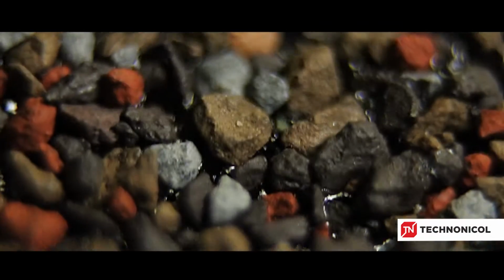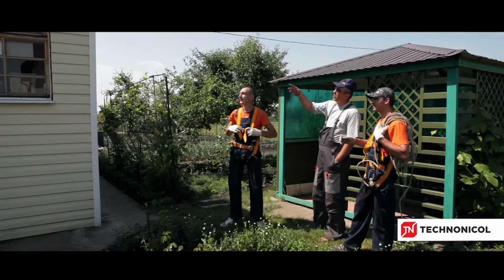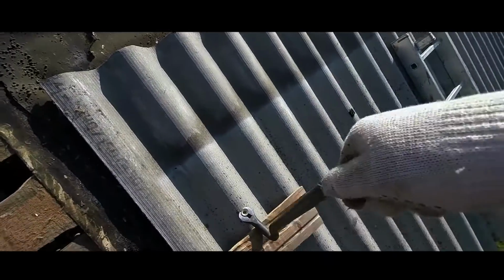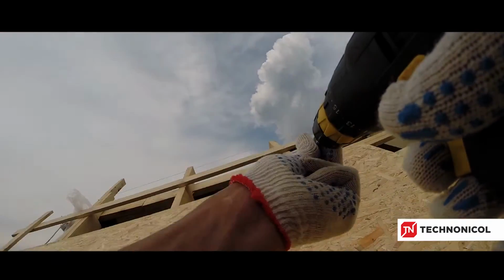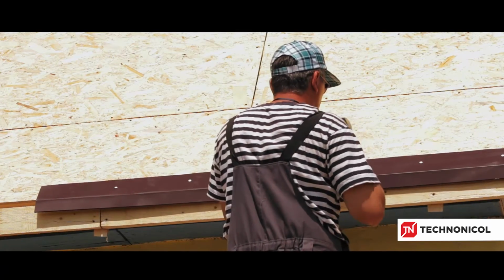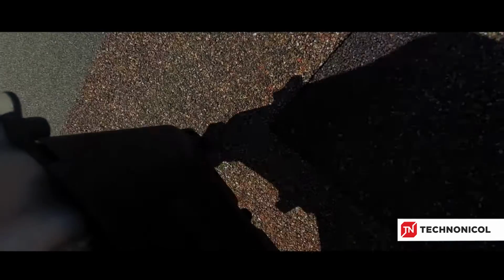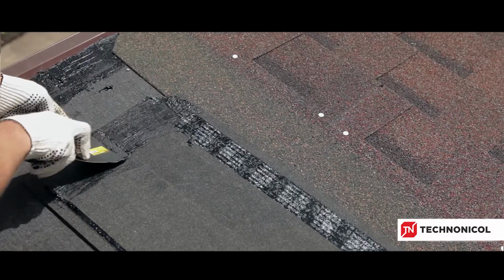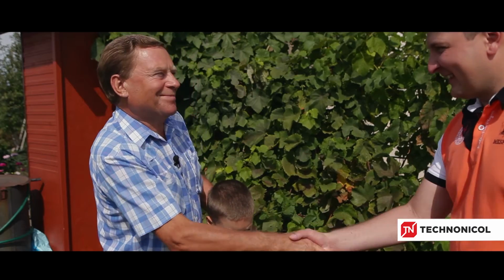Re-Roofing; Installation Process (Part 4)